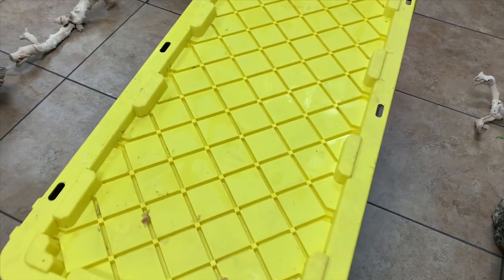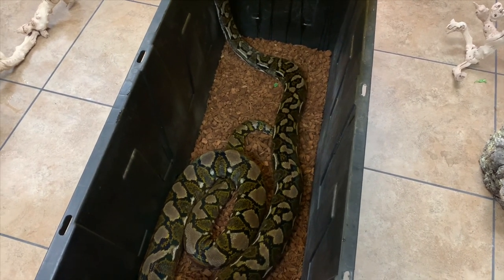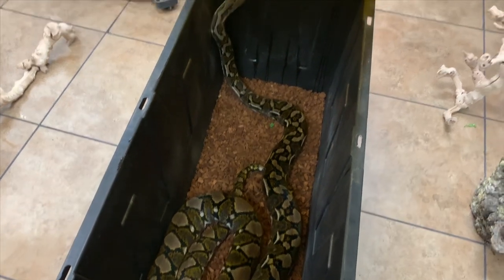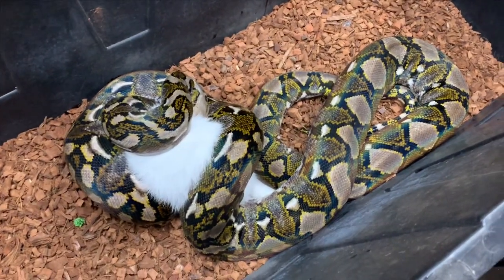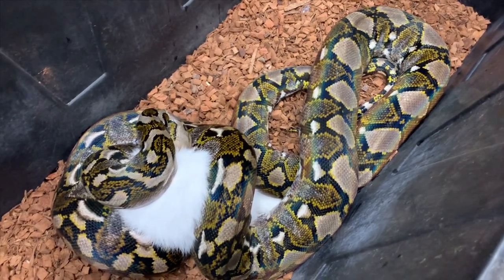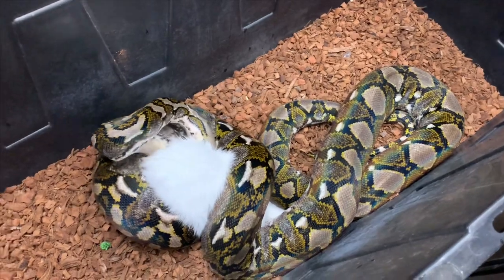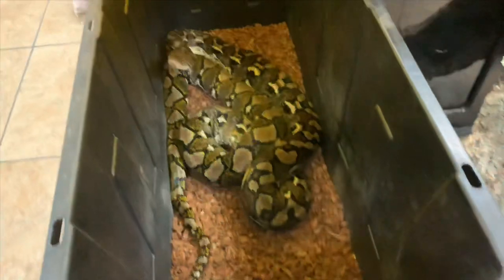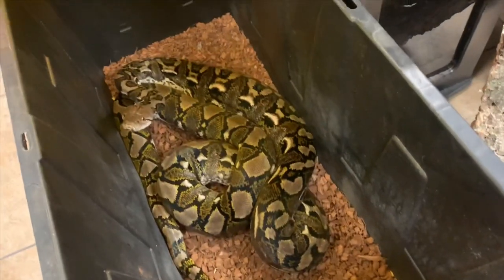PYTHON SWALLOWS HUGE RABBIT!!! (Time Laspe)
Hey guys so we are doing another feeding! This Rabbit was NOT ALIVE! This is a Reticulated Python and Rabbits and other rodents are a completely natural diet for them.